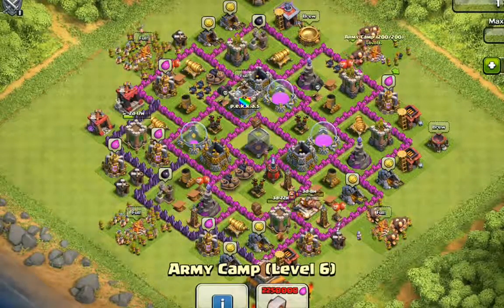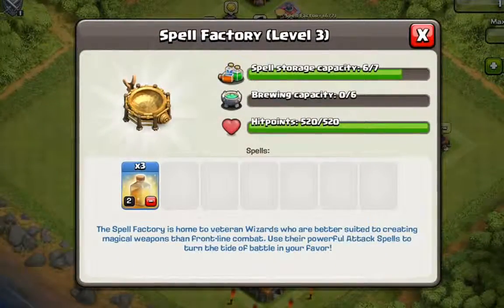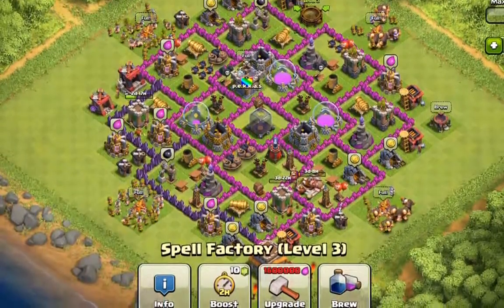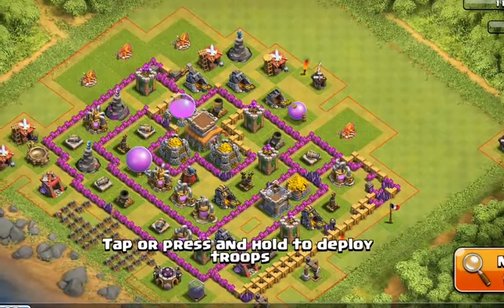My Edited Video